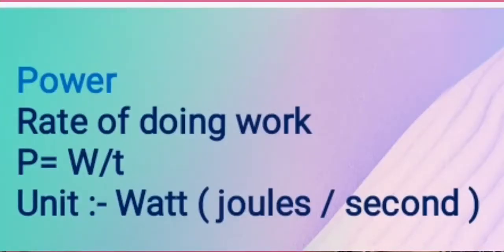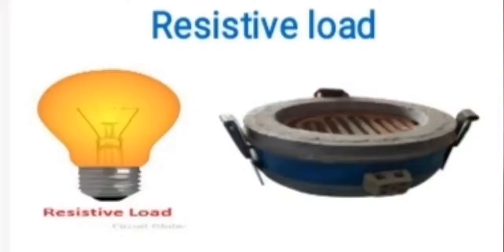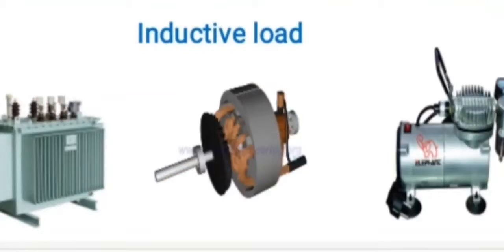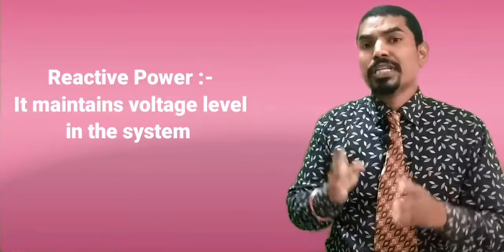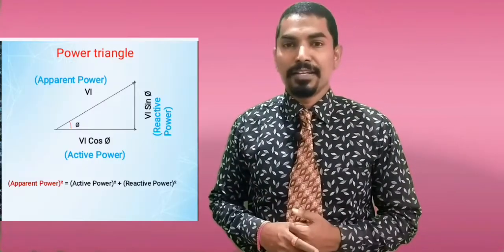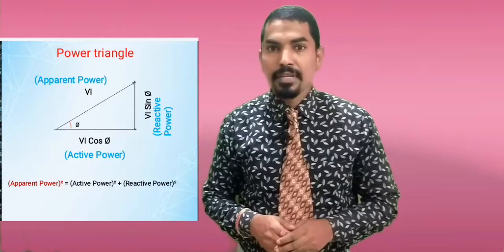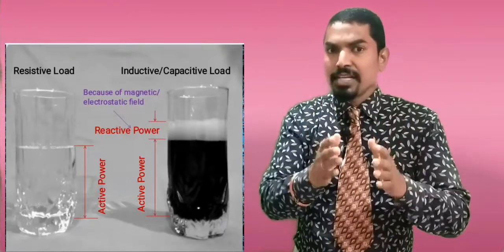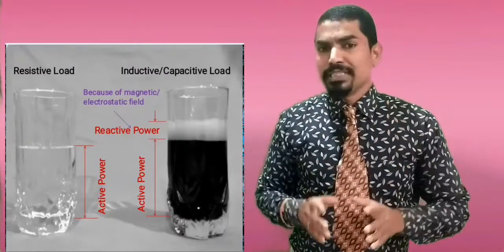Active Power and Reactive Power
My Son Channel:-

keep watching channel